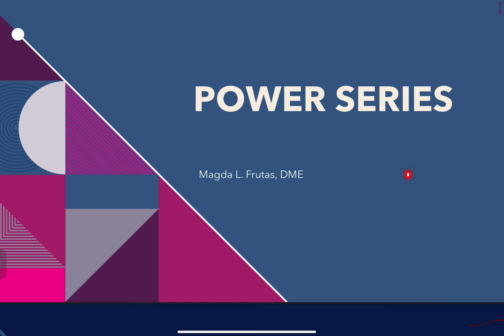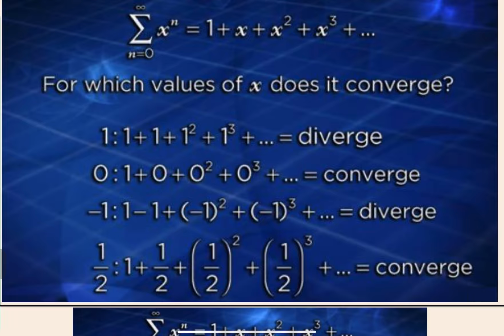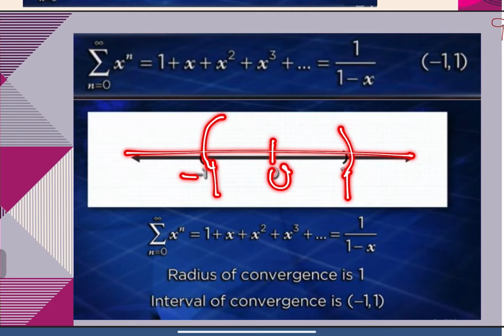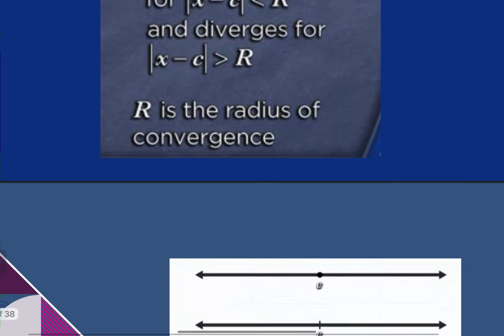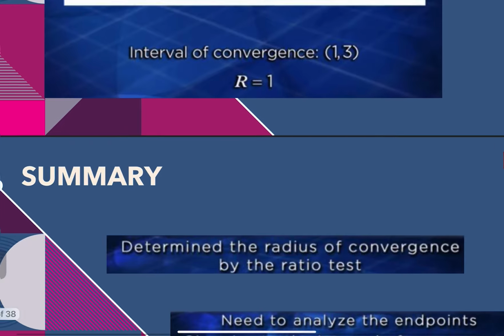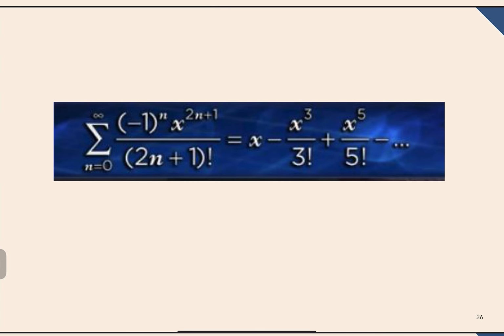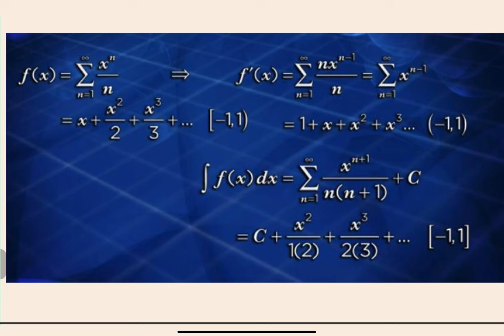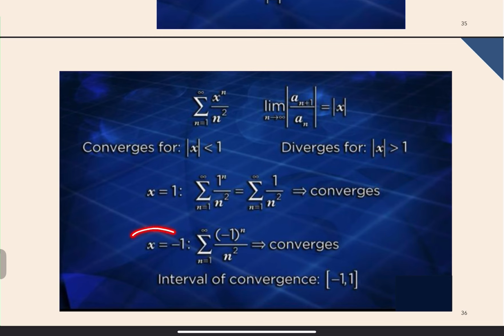Power Series, Radius of Convergence, Interval of Convergence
This lecture is about power series, their radius of convergence and their interval of convergence